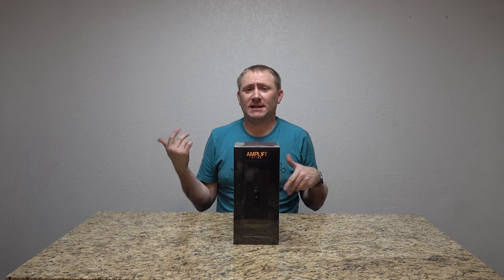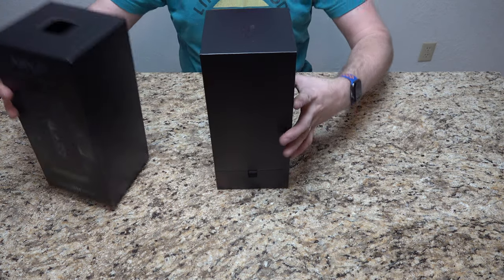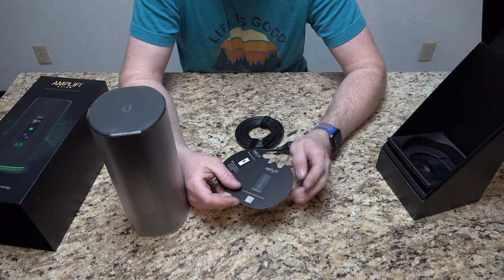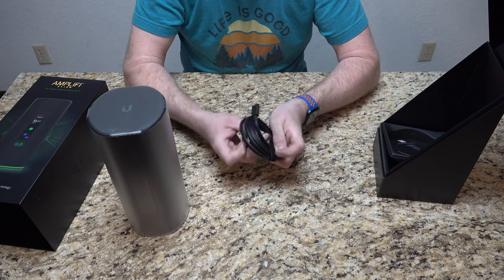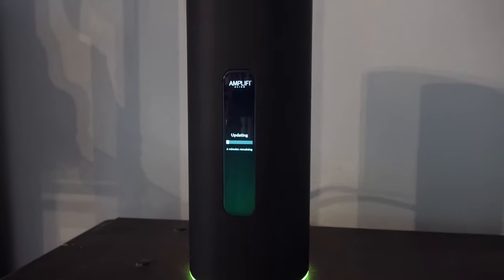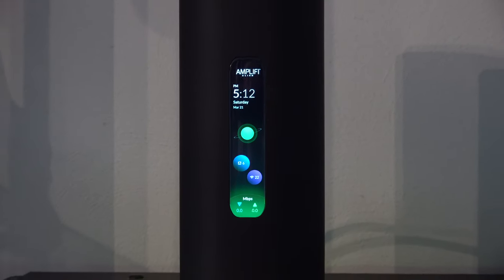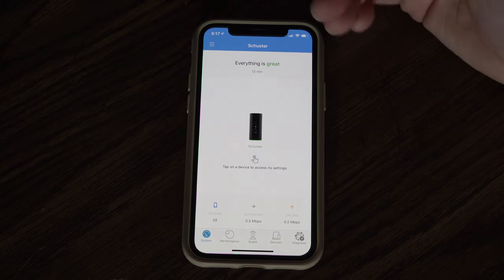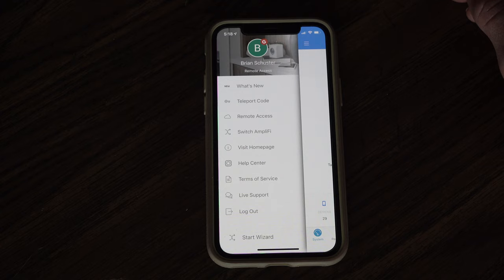AmpliFi ALIEN Router Unboxing & Setup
Full Review -
Coming Soon

With the latest WiFi 6 technology, this router really is quite the beast. I cannot wait to put it through its paces, but lets start by doing a full unboxing and setup of this new, beautiful router! if you have any direct questions.